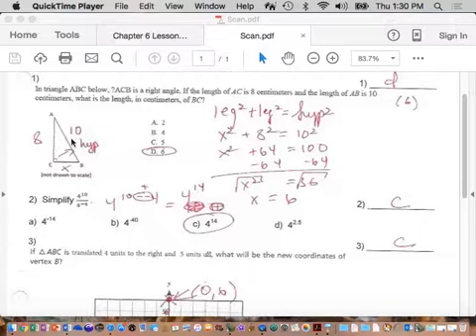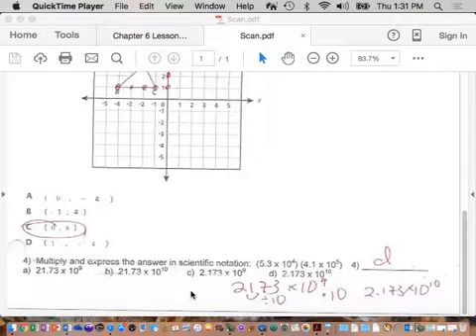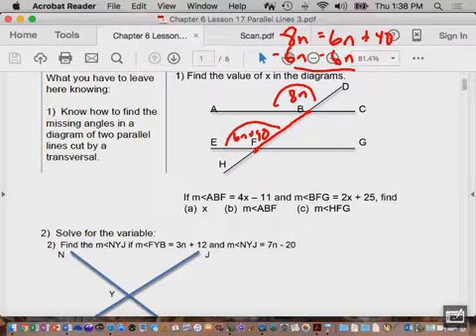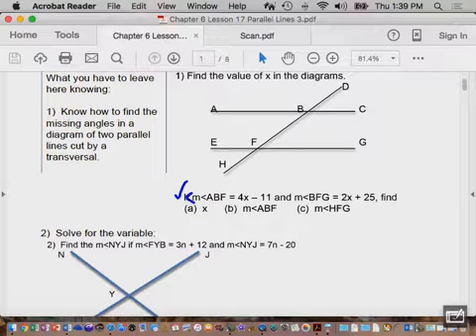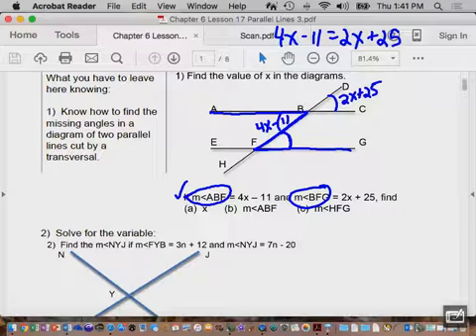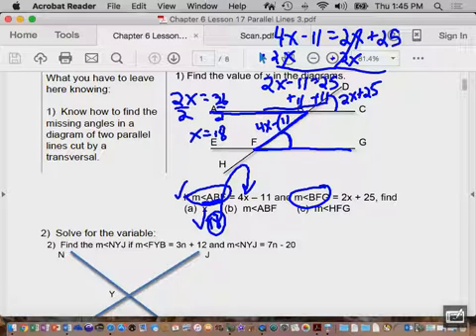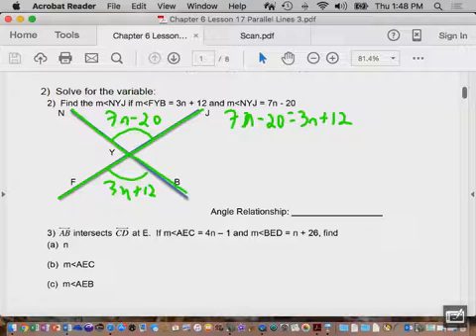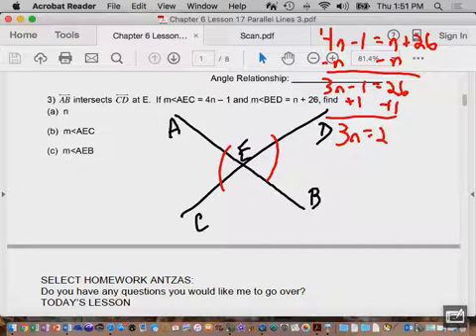M8 Ch 6 Lesson 17 More Parallel Lines